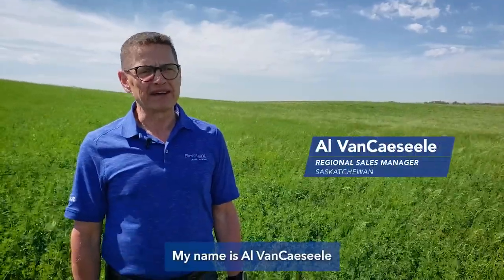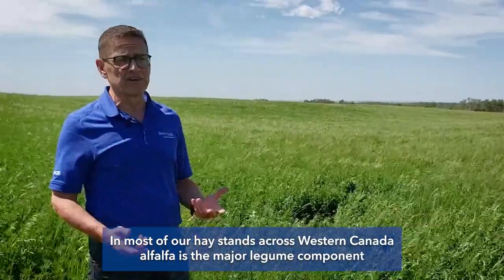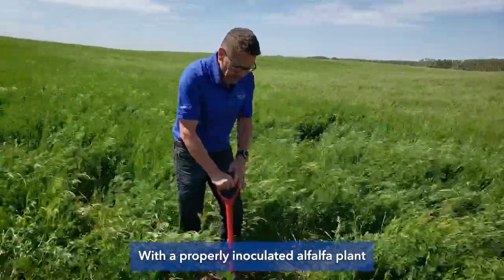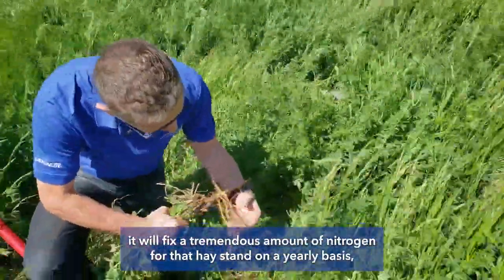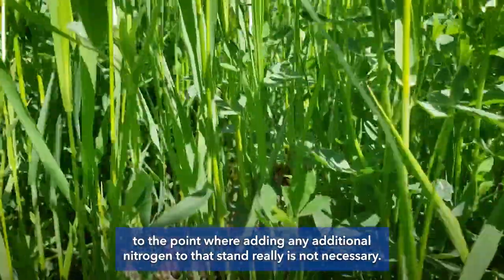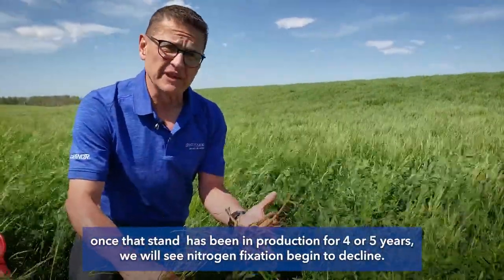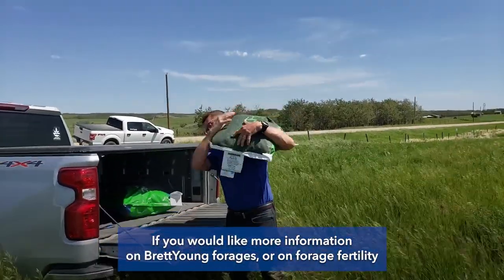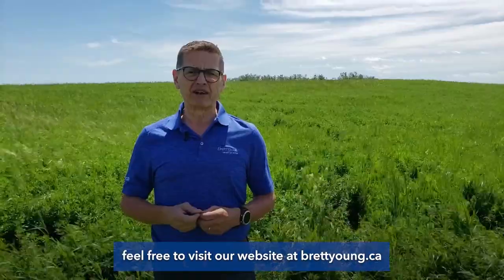Alfalfa Hay Stand Fertility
Join Al VanCaeseele as he gives some quick tips on keeping a productive alfalfa plant in your hay stands.

Learn more about BrettYoung forages at brettyoung.ca